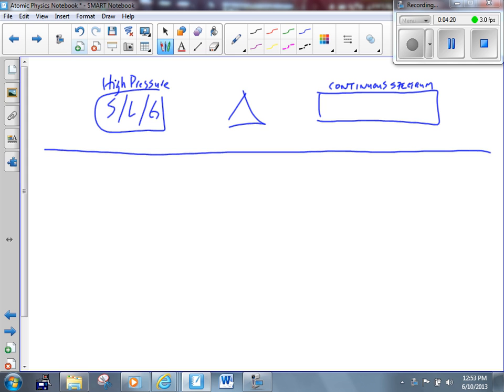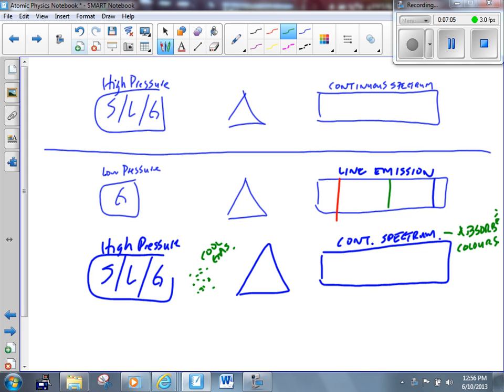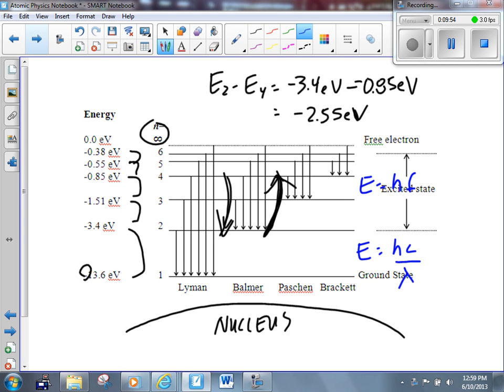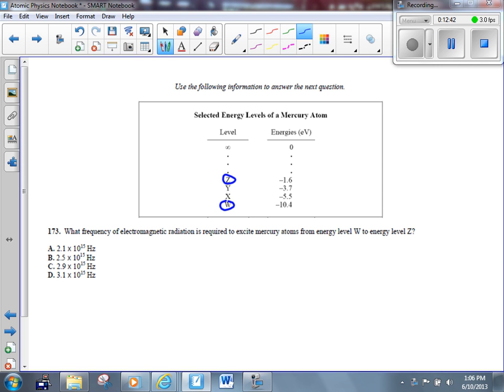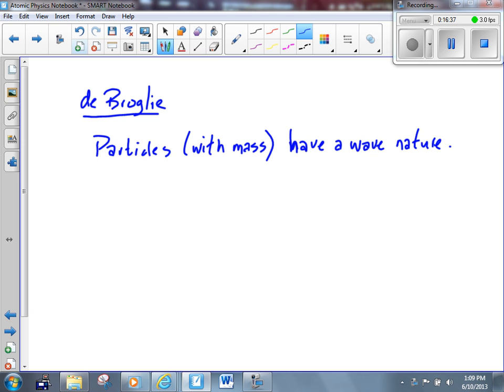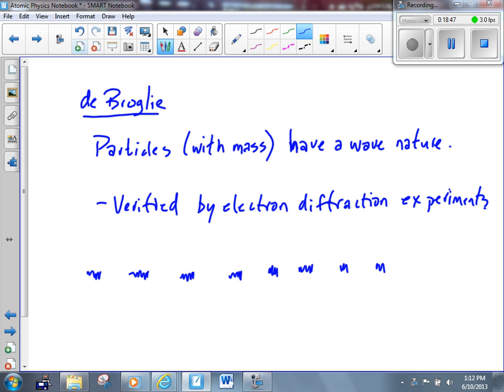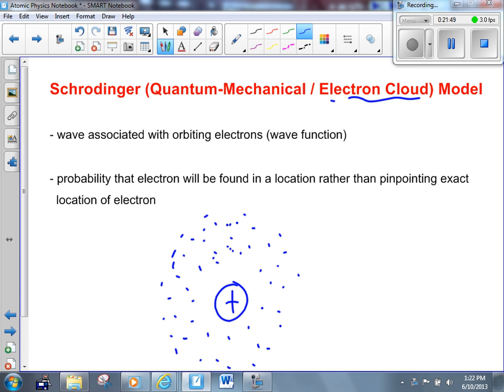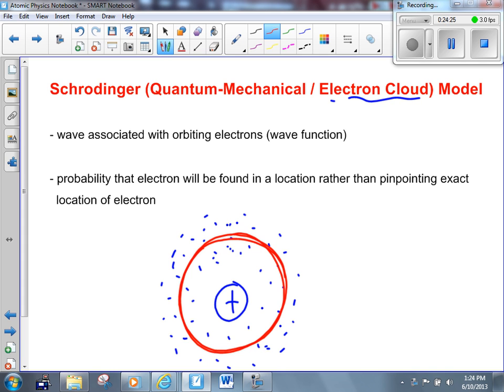(511) Electron Cloud Model of the Atom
Electron Cloud (quantum mechantical, Schrodinger) Model of the Atom.